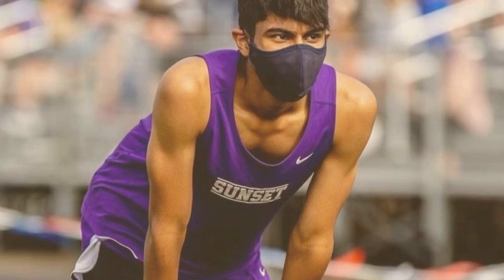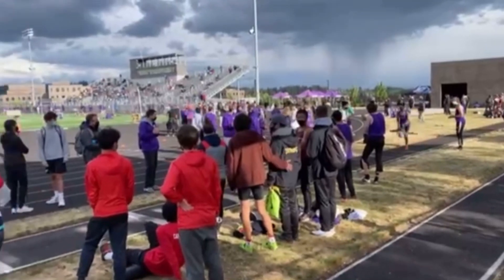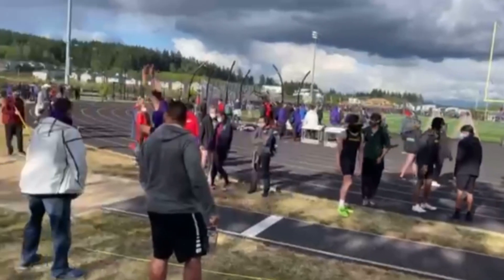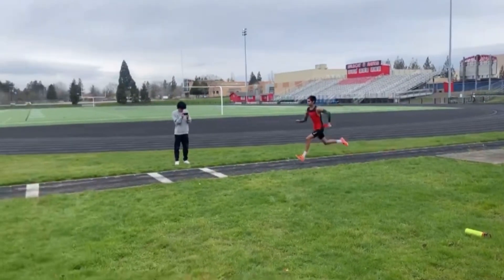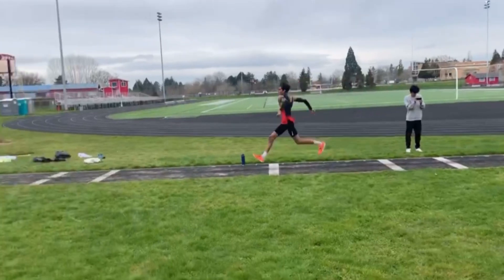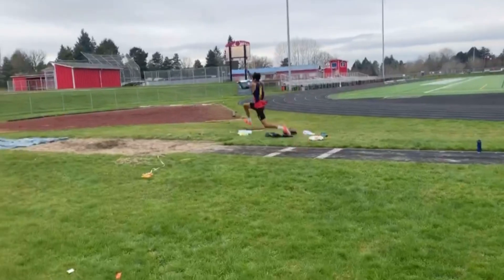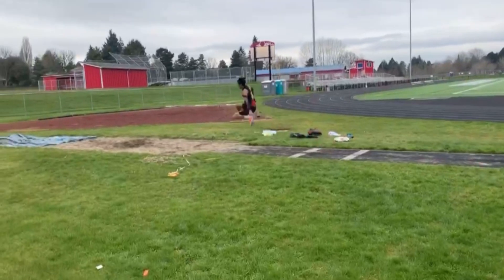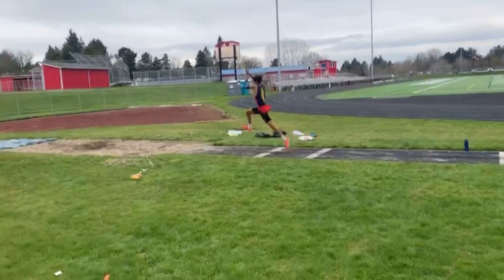Triple Jump Progression - Kushal Pai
Kushal went from a distance runner to a triple jumper over night